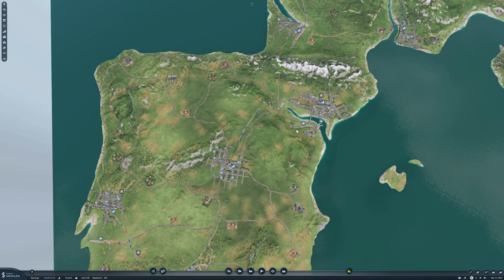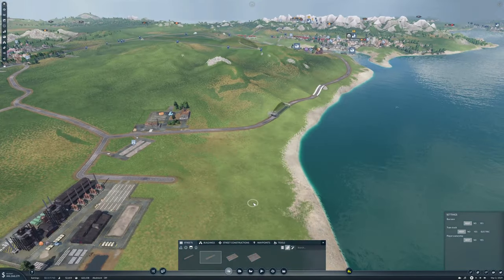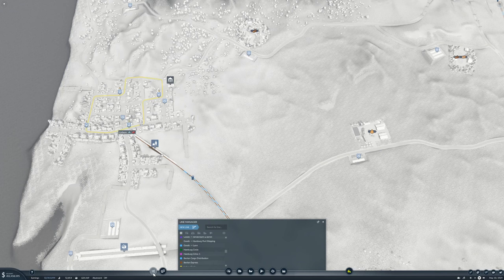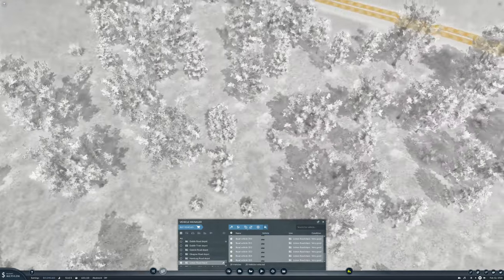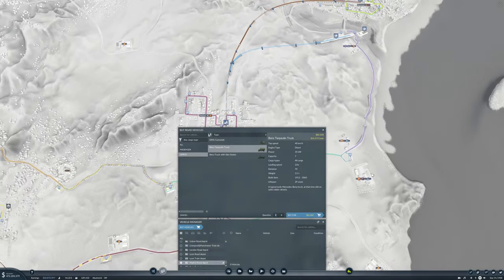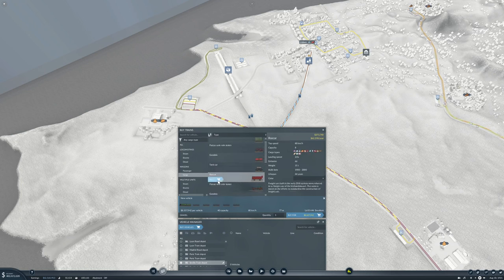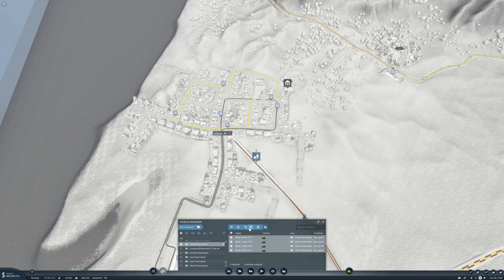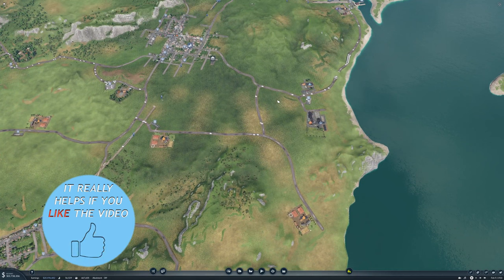Lets Play Transport Fever 2 Ep27 | Lets go European | Iberian Peninsula Cargo Lines